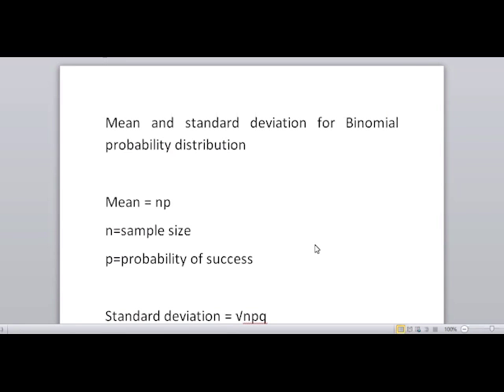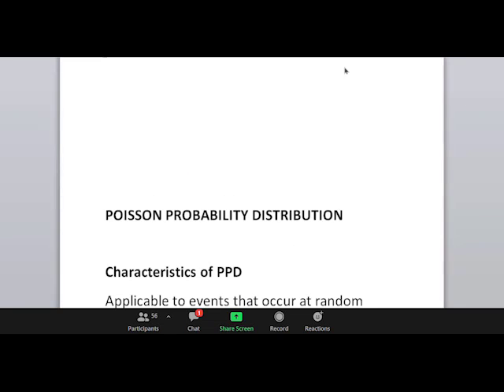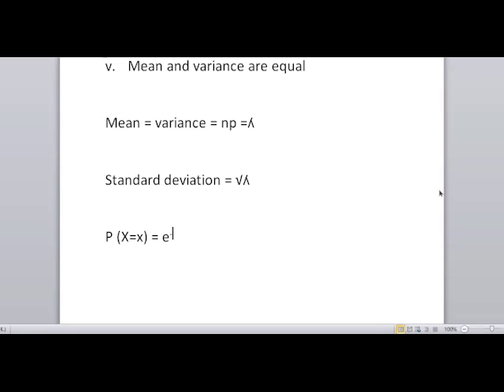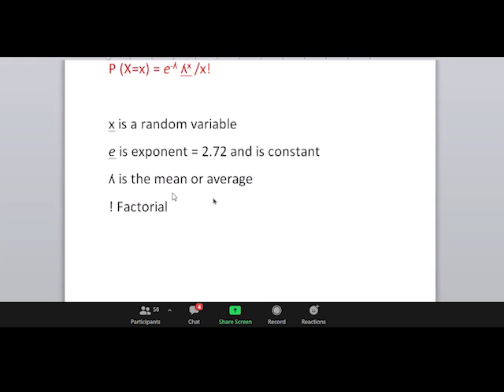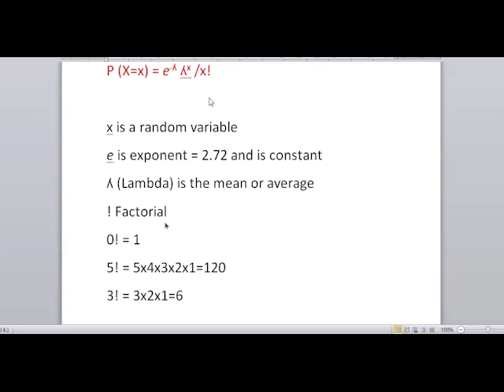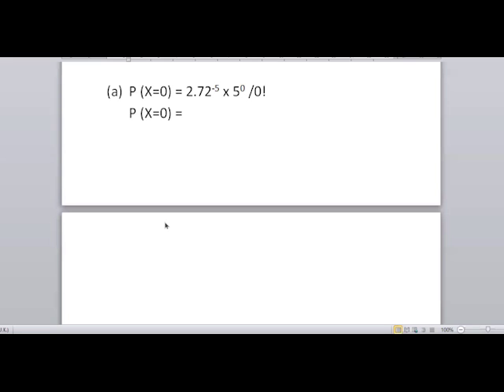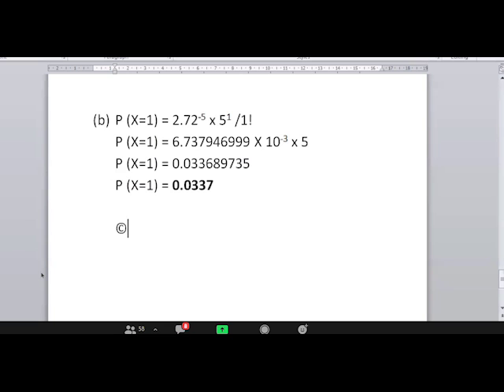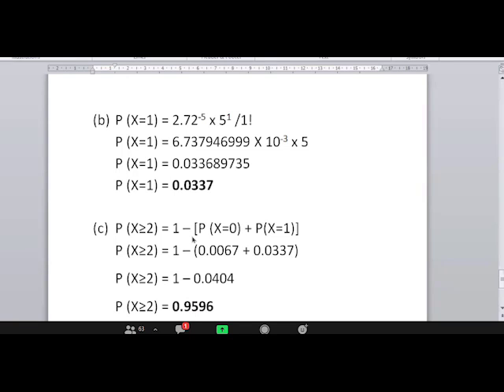Binomial Probability lecture | Biostatistic